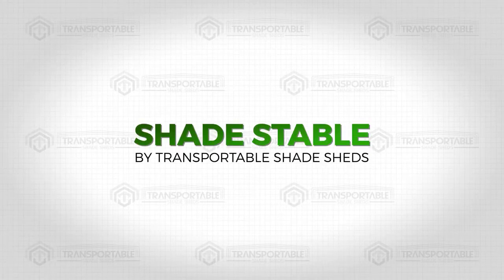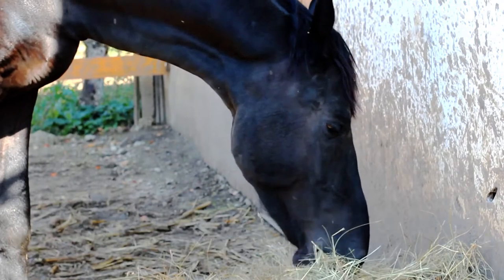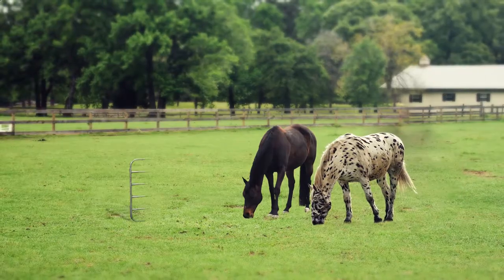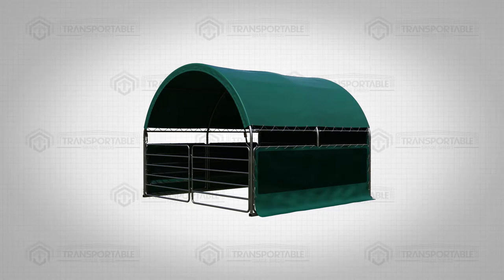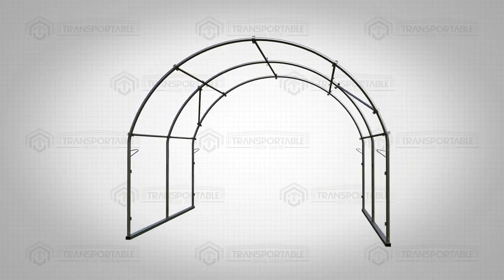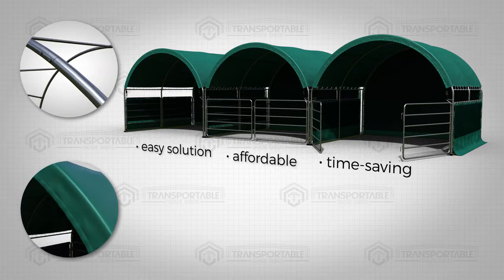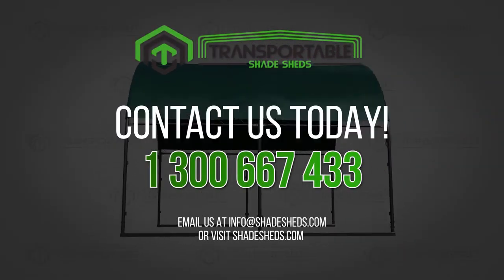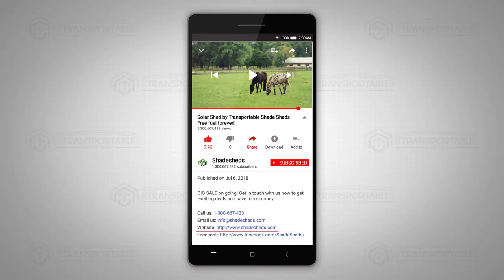Shade Stable - The perfect shade solution for your horse!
Protect your horses from heat stress this summer using our cheapest Horse Stable!
Every year, lots of horses have died due to heatstroke because they have no Shade where they can relax and cool themselves. They are usually placed under the heat of the sun that causes them to dehydrate.

Emergency shade is urgently needed! Buy our cheapest horse stable and make your horses happy and loved!

BIG SALE on going! Get in touch with us now to get exciting deals and save more money!